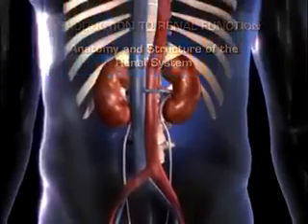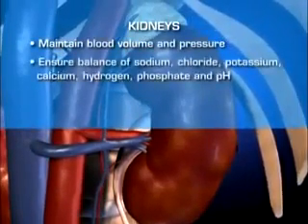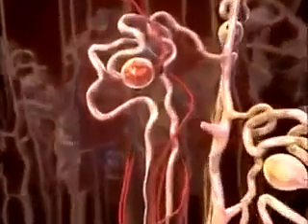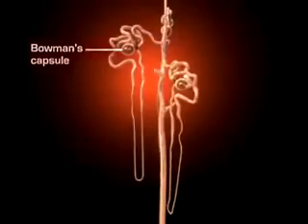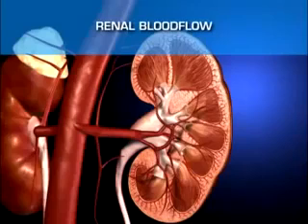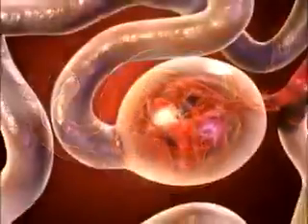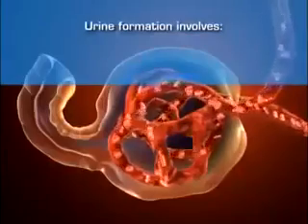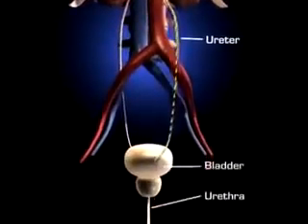3d view of kidney works or function in details and its parts